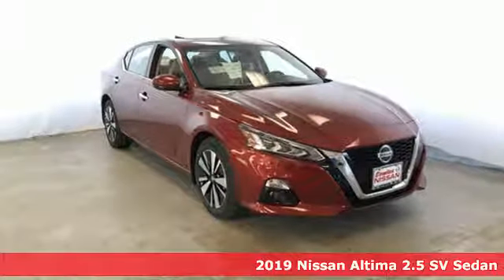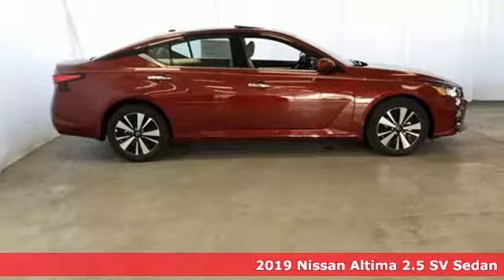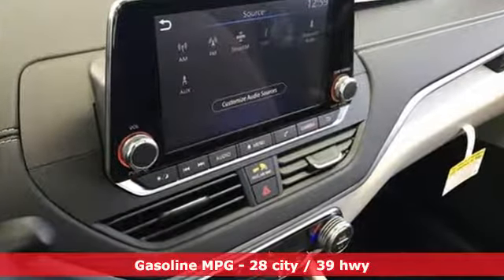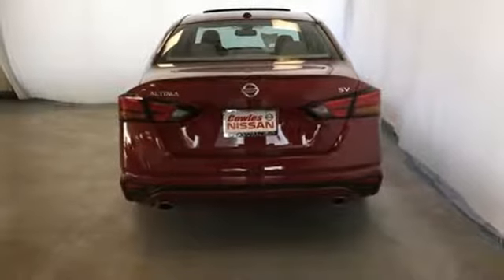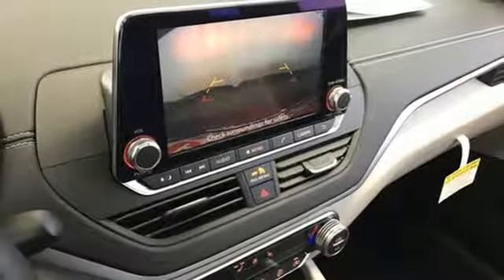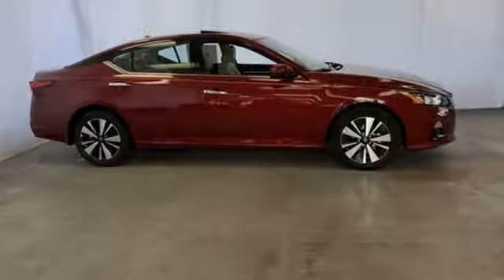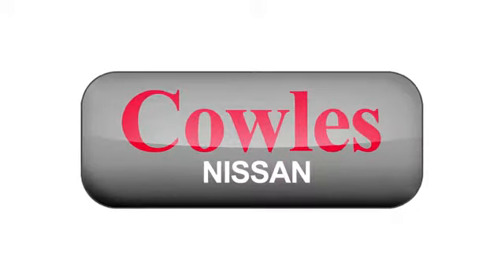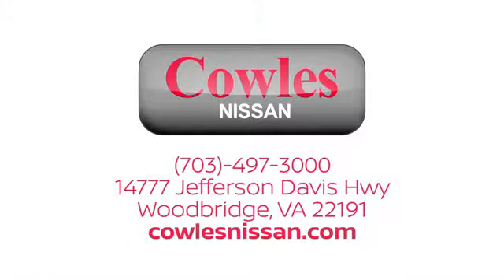New 2019 Nissan Altima Washington DC VA Woodbridge, VA #190193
Year: 2019
Make: Nissan
Model: Altima
Trim: 2.5 SV
Engine: 2.5L 4-Cylinder
Transmission: CVT with Xtronic
Color: Red
Interior: Gray
Stock #: 190193
VIN: 1N4BL4DV9KC147938
Scarlet 2019 Nissan Altima 2.5 SV FWD CVT with Xtronic 2.5L 4-Cylinder DOHC 16V CVT with Xtronic.brbrRecent Arrival! 28/39 City/Highway MPG

Address:
14777 Jefferson David Hwy